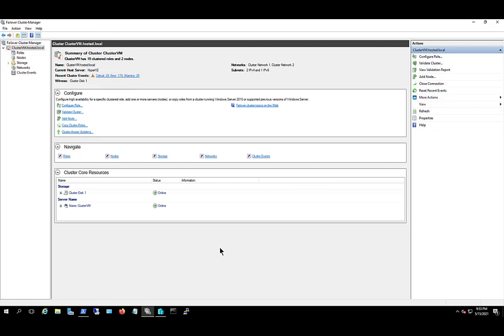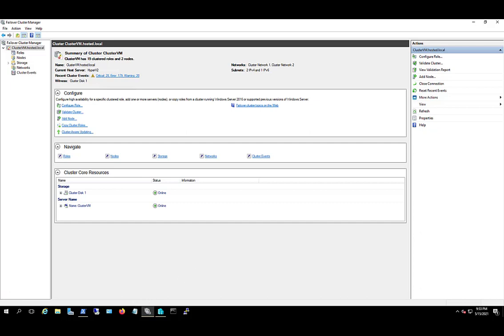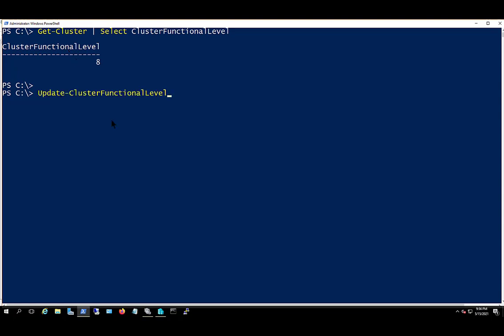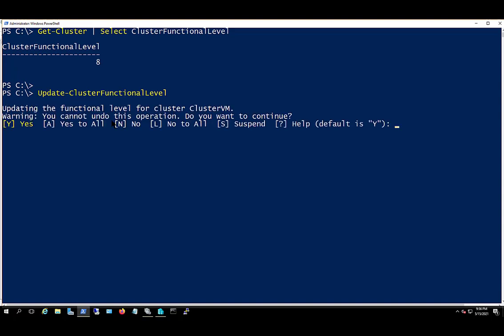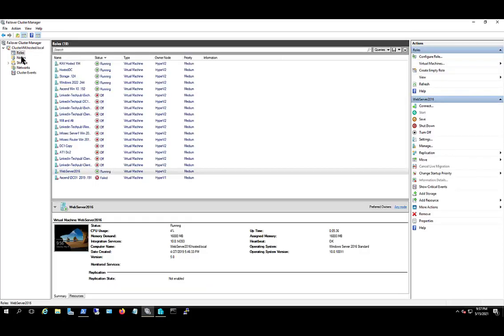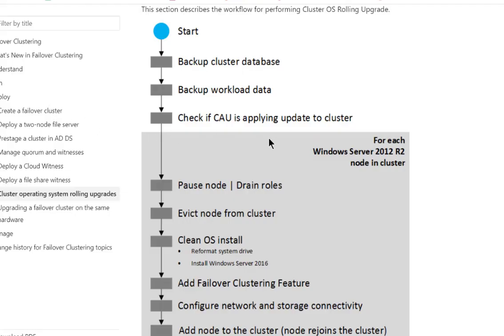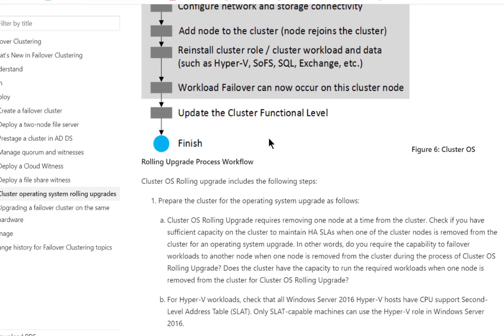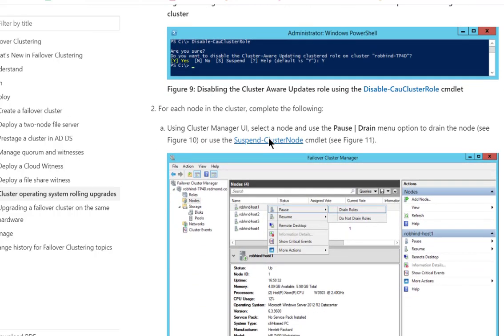How to quickly upgrade your Windows Server Cluster in just one minute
Professor Robert McMillen shows you how to quickly upgrade your Windows Server Cluster in just one minute without any downtime.